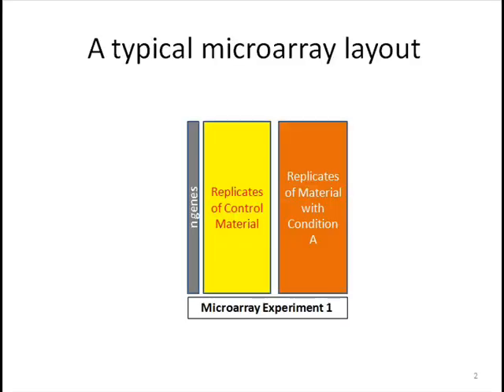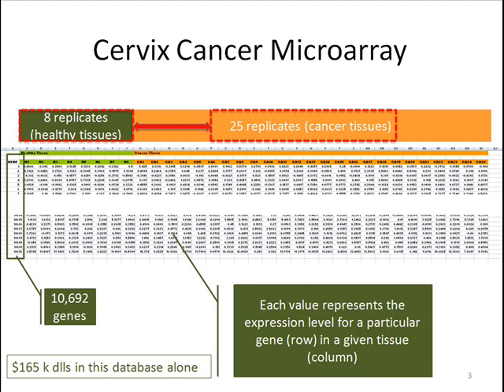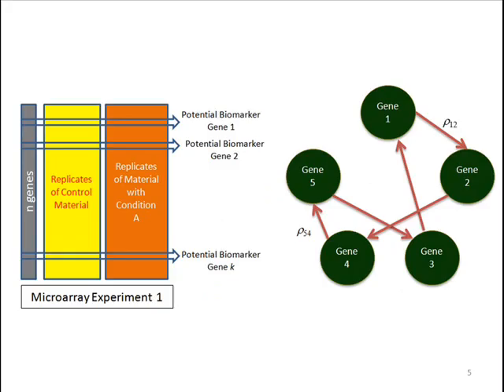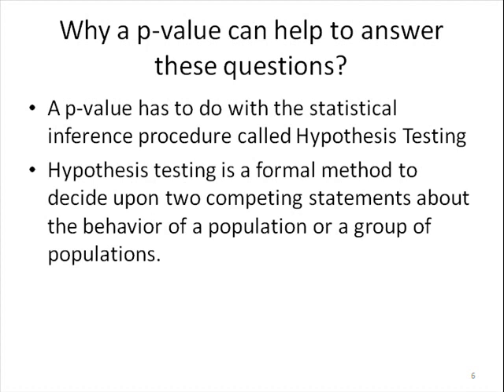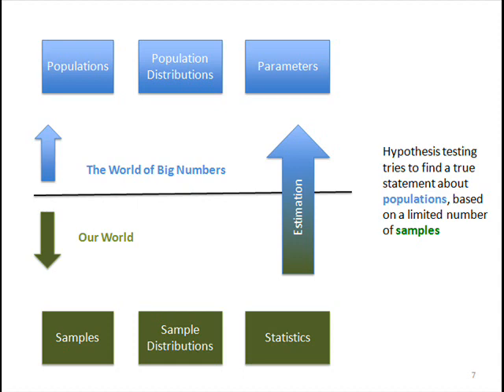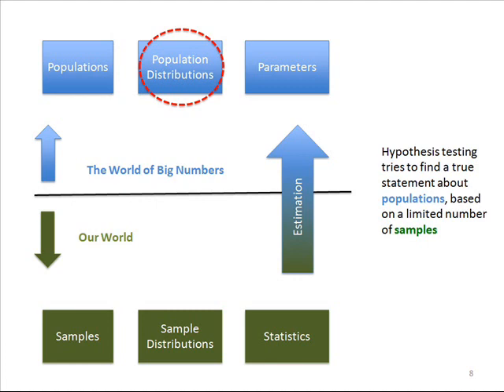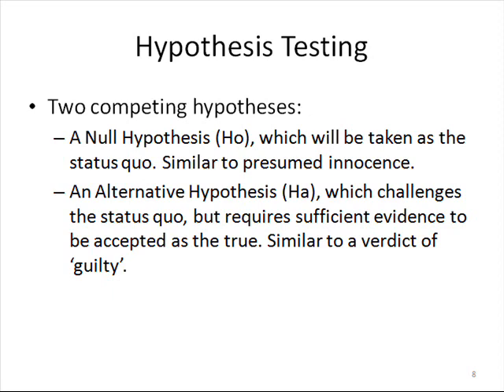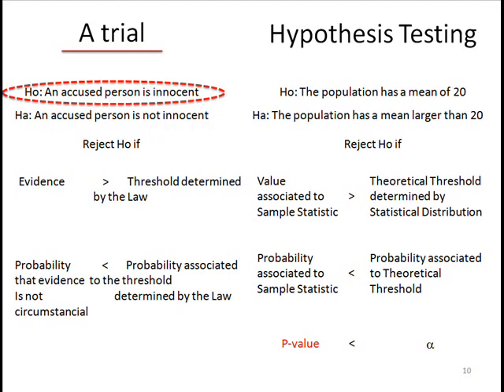Statistical Significance in Simple Terms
This module describes statistical significance using a parallel with a trial. Discussion of statistical inference, hypothesis testing and p_values in simple terms.